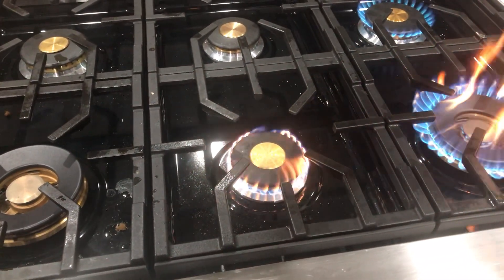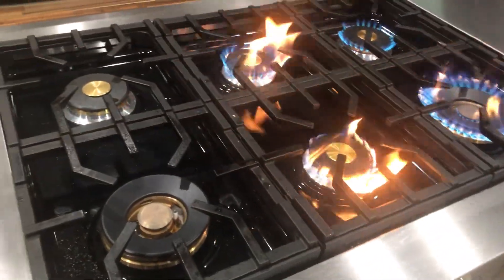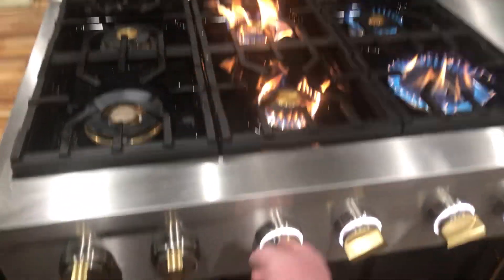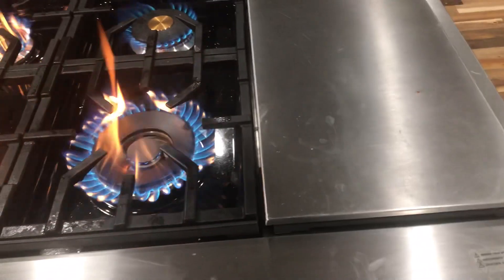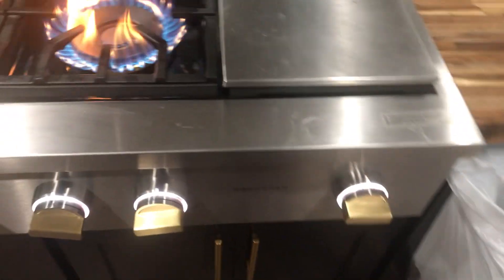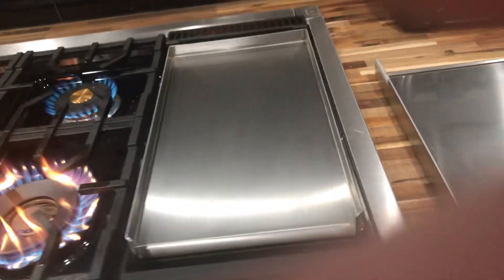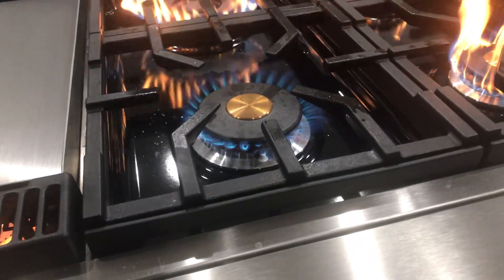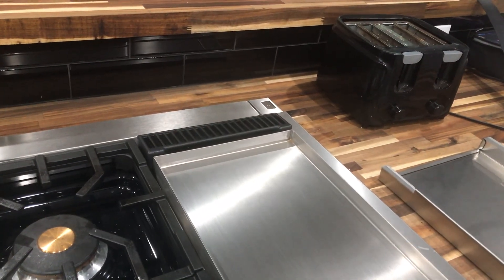Cooktop all burners